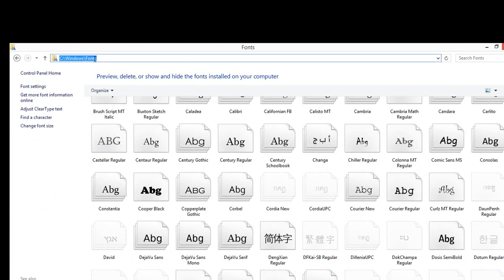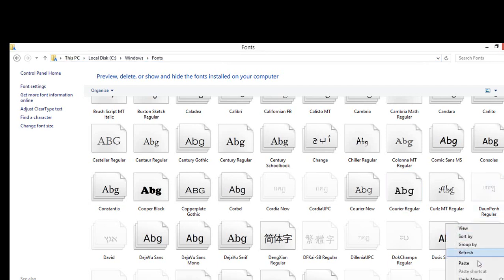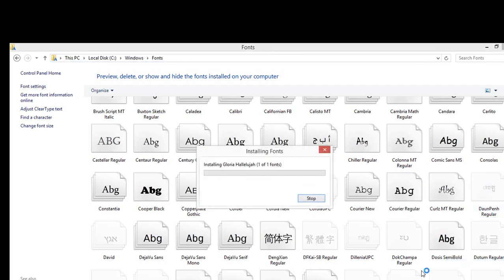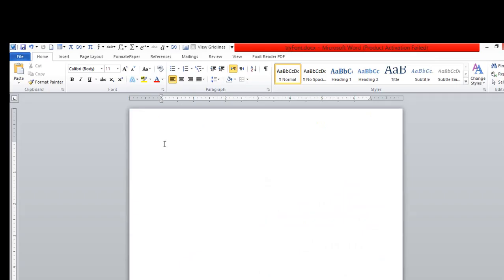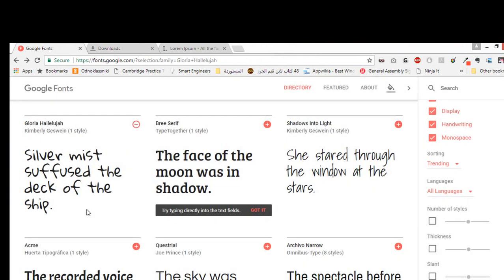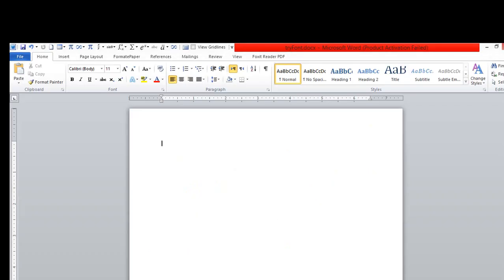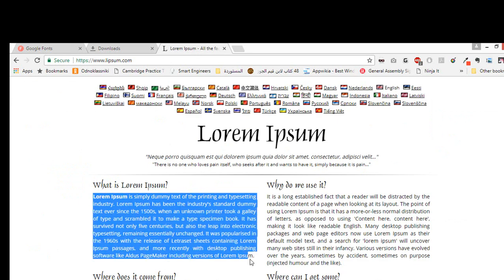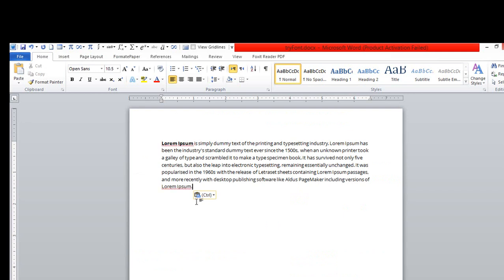How to add Google fonts to microsoft word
This video show you how to add Google fonts to microsoft word.
These steps can also be applied to any font with extension
.ttf , .otf
google fonts
microsoft word